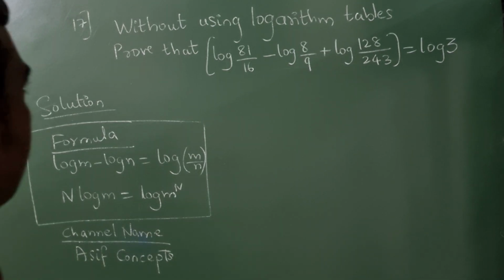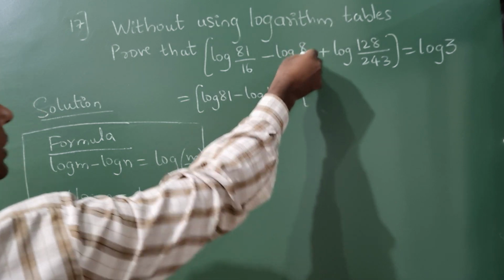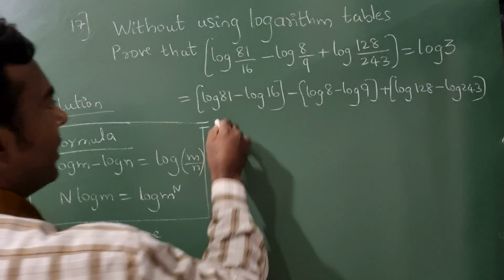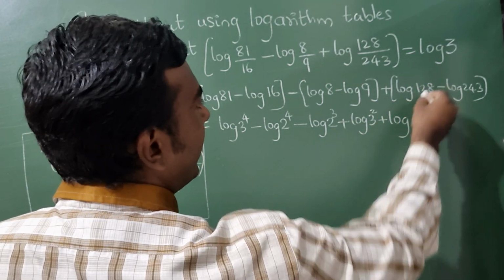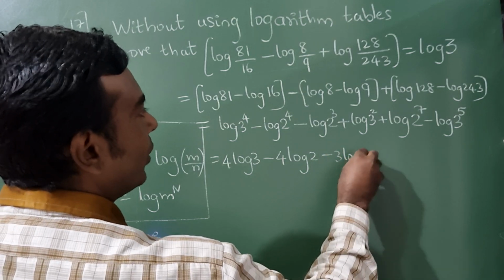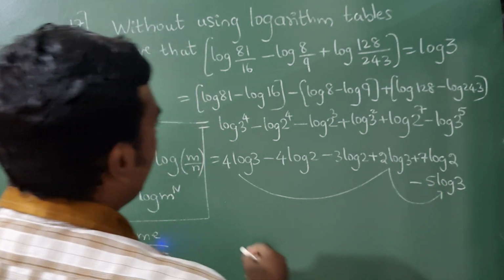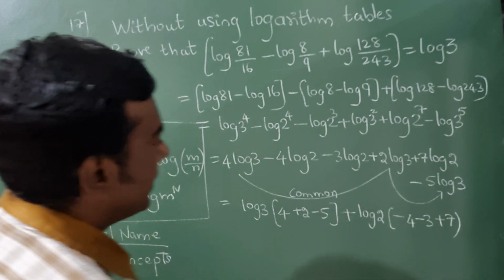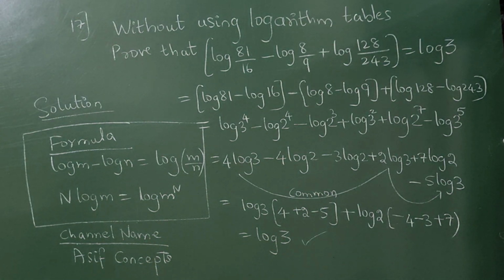Log(81/16)-log(8/9), logarithm, commercial arithmetic B.com 3rd Sem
logarithm
antilogarithmtable